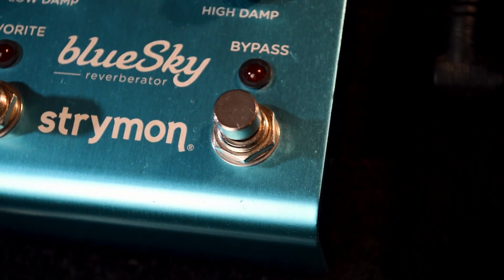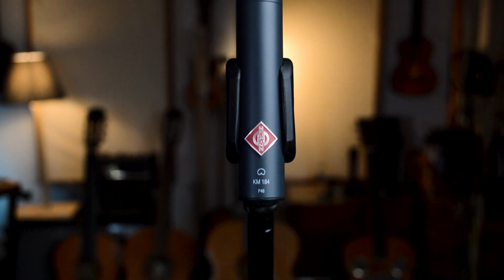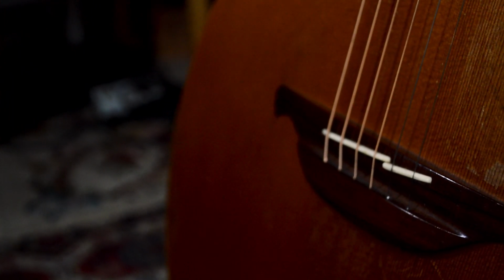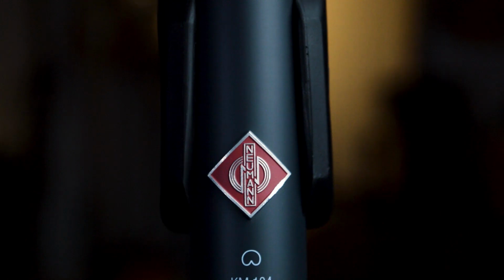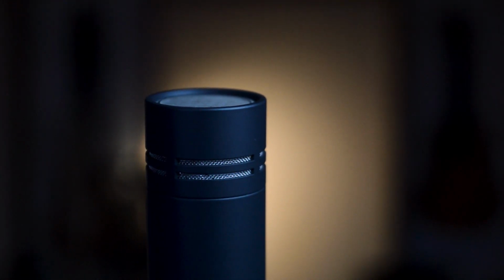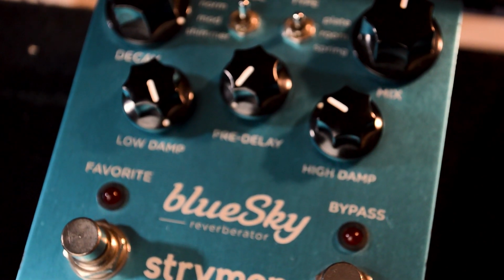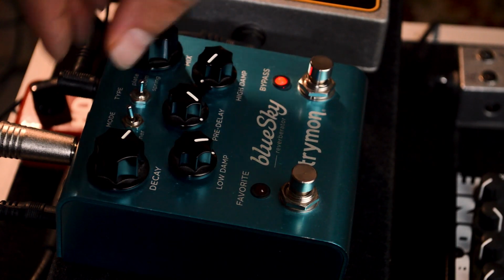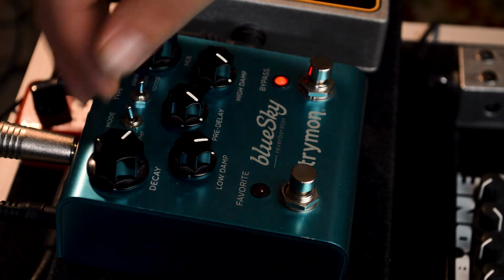Using 2 Reverbs with Acoustic Guitar // Strymon BlueSky & Lexicon MX200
On this one I talk about using two reverbs with an acoustic guitar.

In this demo I'm using the Strymon BlueSky & Lexicon MX200, I'll also be using two different sources on the guitar... the Neumann Km184 mic and a K&K Pure Mini Pickup.

The pickup is less natural sounding than the mic so we will give it more of an unnatural sounding reverb and with the mic I try to preserve as much of the natural acoustic sounds as possible.

Join my Song Club and get access to FREE course material, my community and chat with me directly

Sign up to my mailing list and join my communiy to get FREE exclusive content and live streams every month